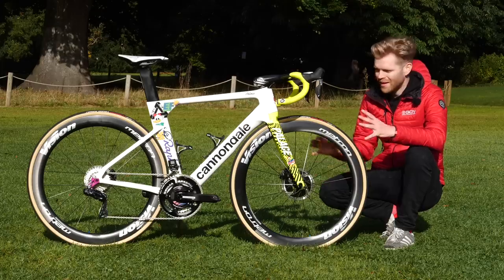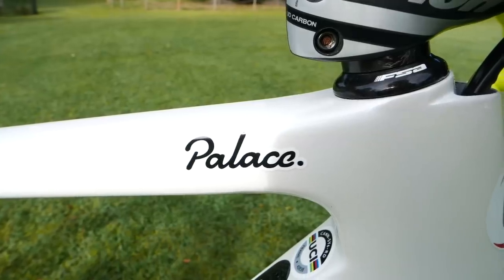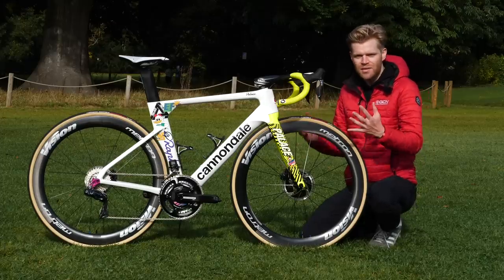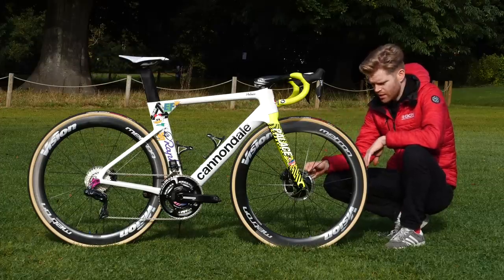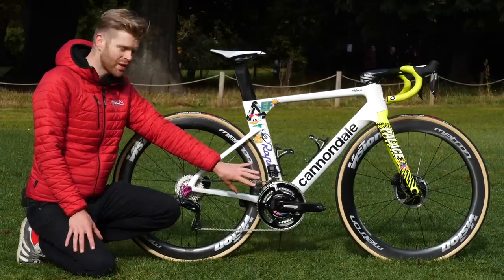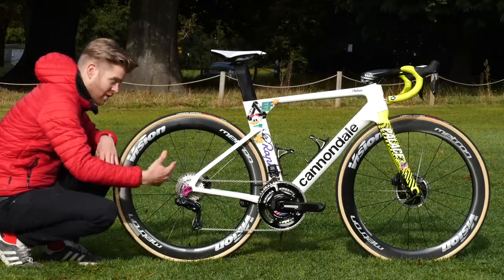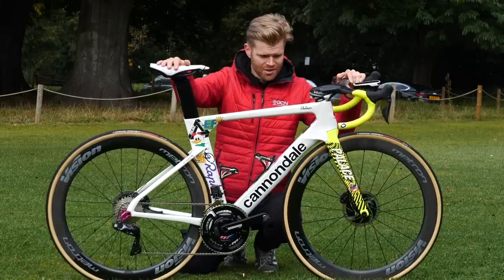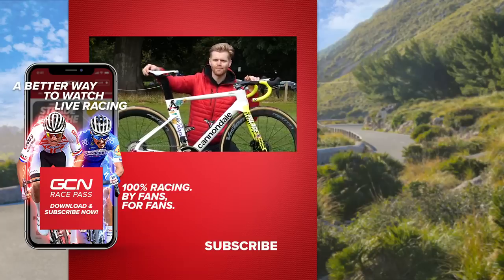Cannondale X Palace Skateboards Systemsix | EF Pro Cycling's Custom Bike For The Giro d'Italia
EF Pro Cycling have got some radical custom bikes for the 2020 Giro d'Italia. Team bike sponsor Cannondale have teamed up with Palace Skateboards to create a unique and disruptive livery that will be sure to stand out in the peloton. We were lucky enough to check out Estonian rider Tanel Kangert's bike and give you a run down of the specs!

What do you think of Cannondale and Palace Skateboard's wild collaboration? Hot or not? Have your say in the GCN App

Frame and forks: 54cm Cannondale Systemsix Himod
Wheels: Vision Metron 55 Tubular Disc Brake Wheels
Tyres: Vittoria Corsa G2.0 Tubulars
Handlebars: Vision Metron 5D Integrated
Stem: Vision Metron 5D Integrated
Seatpost: Cannondale Systemsix Himod
Saddle: Prologo Dimension
Shifters: Shimano Dura Ace 9170
Brakes: Shimano Dura Ace 9120
Front Mech: Shimano Dura Ace 9150
Rear Mech: Shimano Dura Ace 9150
Chainset: Cannondale Hollowgram SiSl2
Pedals: Speedplay Zero Aero
Chainring size: 53/38
Powermeter: Power 2 Max
Cassette: Shimano Ultegra R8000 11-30

Reach: 7.6kg
Bar width: 38cm
Stem length: 120mm
Crank length: 172.5mm
Tyre width: 28mm

Finishing touches: Cannondale x Palace Skateboards custom decals, Tacx Deva Carbon bottle cages, Garmin Edge 1030 head unit